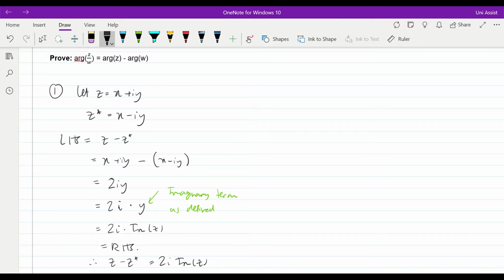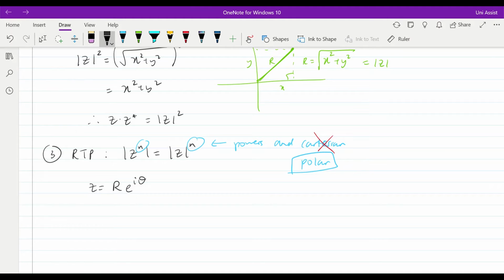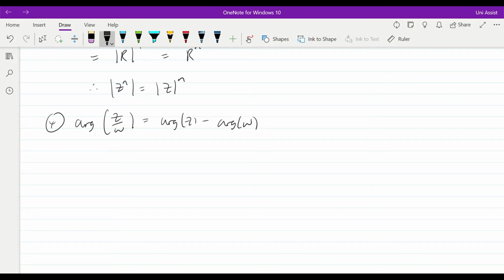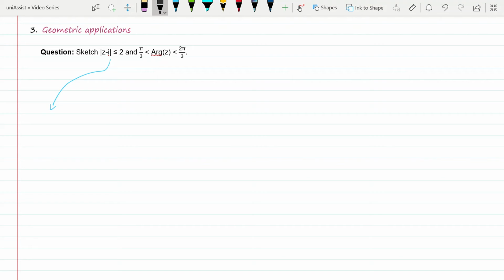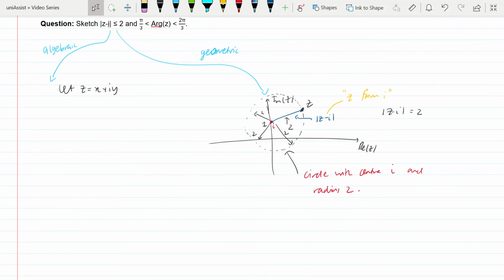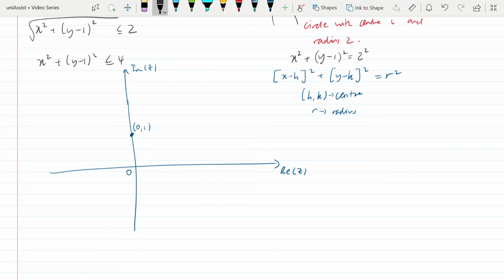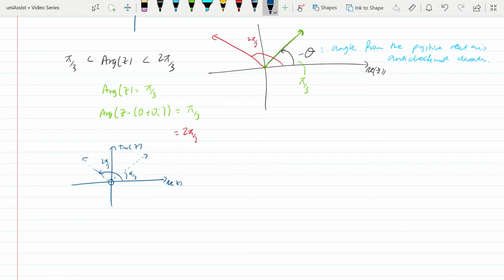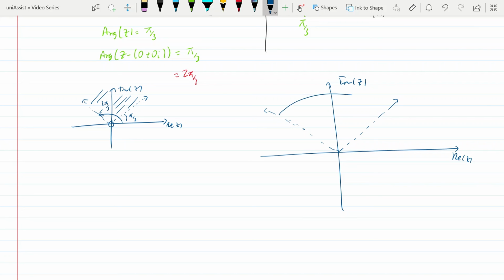Introduction to Complex Numbers | Part One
A first part video crash course on complex numbers. We cover basic definitions and proofs, solving equations using complex numbers and geometric applications (locus).

Let us know if you have any questions you want answered!